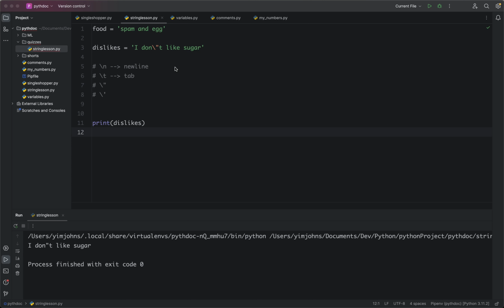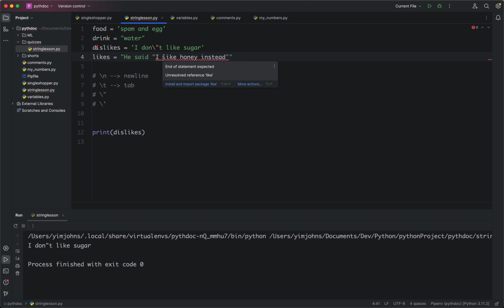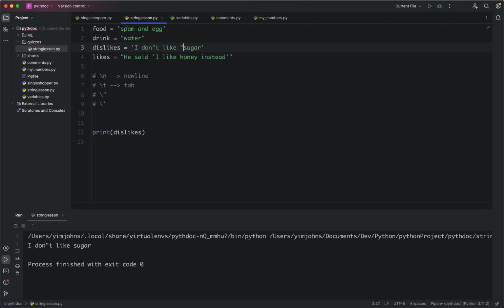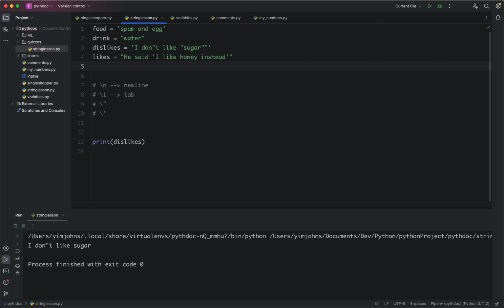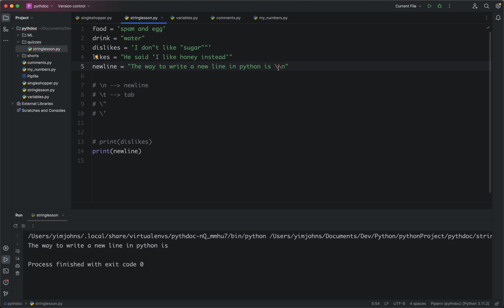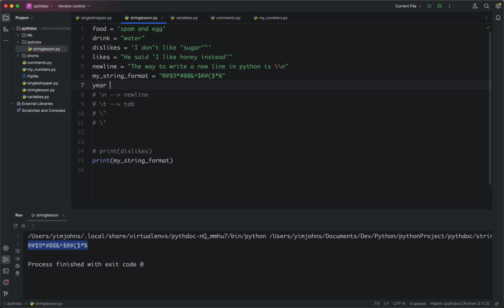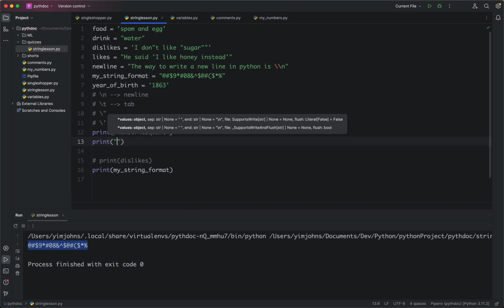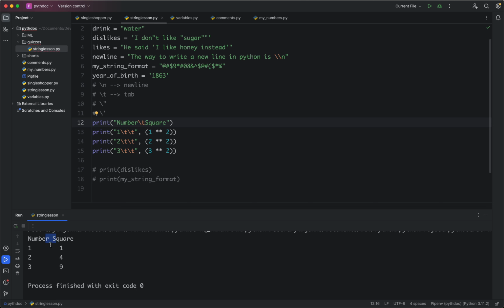15. Working with Escape Sequence and Character in Python (Text)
In this video, we begin exploring how to use texts (strings) in Python by exploring the nuances of working with quotes in string literals, building on the use cases for our retail calculator application.

Previous Video:

14. How to Work with Texts (Strings) in Python - The Easy Way (Escape Characters and More...)